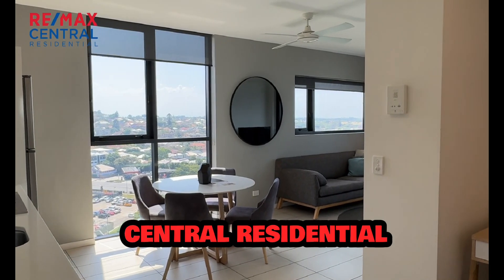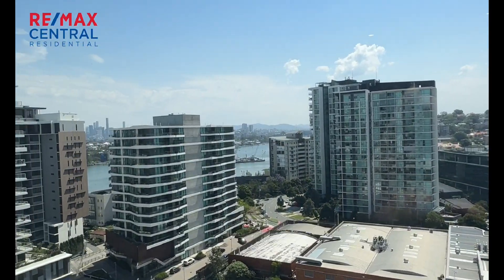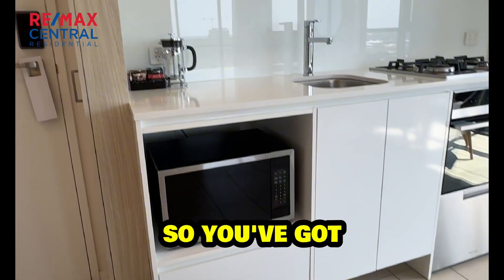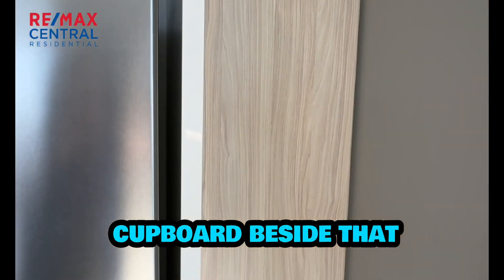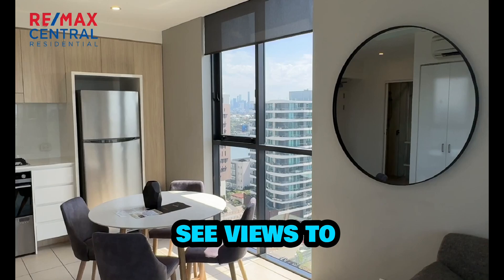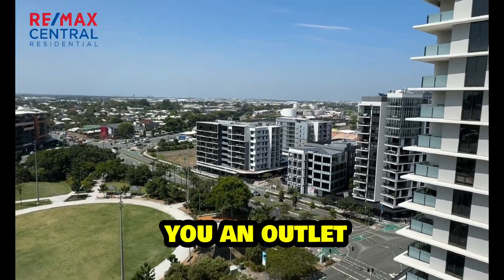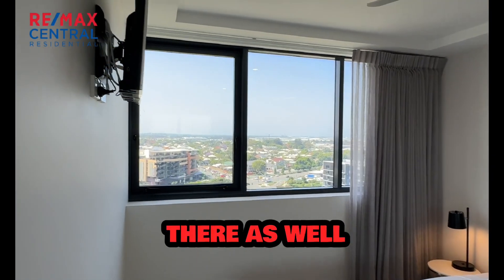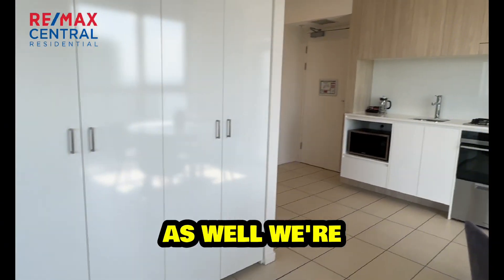FOR SALE - 1x1x1 - Alcyone Apartments - Hamilton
CORNER APARTMENT - LEVEL 13

1 bedroom, 1 bathroom, 1 basement carpark

Located on level 13, and boasting extensive views from every room, you will appreciate the breezes, views and modern feel of this stunning apartment that offers you low maintenance living within a secure and very convenient location!

Currently in the letting pool, that lease can be renewed or you can choose to move in and call it home at a time that suits you!

Our seller is motivated and has asked us to encourage offers from serious buyers.

PLEASE NOTE: Full walk through video and 3D tours are available on this home for you to view online.

- Corner apartment with only one direct neighbour
- 1 oversize bedroom with mirror door built in robes
- 1 modern bathroom
- Open plan living and dining
- Modern, fully equipped kitchen
- Internal laundry
- Split system air-conditioning
- Secure complex with intercom access
- 1 exclusively allocated basement car space
- Quality fixtures and fittings throughout
- Rent through hotel pool or live in options available
- Resort style outdoor facilities including a communal BBQ and pool area on Level 3, including a gym.
- Short stroll to the river walk, city cat terminal
- Located within the Portside shopping precinct and cinemas

The living space within the apartment is comfortable and combined with a well appointed  kitchen with ample storage options.

This area flows to the outdoor balcony through stacking glass sliders, and enjoys cooling breezes and magnificent views across Brisbane (there’s even a City and river view looking back from the kitchen area!)

The bathroom is located off the main area, nearby the bedroom and includes a large walk in shower with full glass shower screen, feature vanity and toilet.

There is also a laundry space behind cupboard doors within the bathroom and lots of handy storage cupboards.

Size is everything when it comes to the bedroom, it’s a great size and features a wall of  mirror door built ins, split system air-conditioner, and a ceiling fan.

The apartment also includes access to the outdoor entertainment facilities within the complex including large swimming pool, communal BBQ area and gymnasium.

Convenient features of the location include:

- 6 kilometres to Brisbane CBD
- 5 kilometres to Brisbane's international and domestic airports.
- Minutes walk to historic Eagle Farm Racecourse.
- Walk to Racecourse Road's famous cafés and boutiques
- 3 leading edge fitness centres and gyms.
- Medical Centre and Dental Surgery.
- Opposite lush parklands, sports fields and children's playgrounds.
- Neighbouring the Royal Queensland Golf Course.
- Easy walk to two CityCat Terminals - Bretts Wharf and Northshore Hamilton.
- Situated between Queensland's two largest employment and technology hubs - the Brisbane CBD and Australia Trade Coast - and neighbouring KSD1 and Brisbane Technology Park.
- Your choice of major supermarkets - Woolworths, Coles and IGA - all within a few minutes walk

Size is everything when it comes to the bedroom, there is a large bed in the room, a wall of  mirror door built ins, split system air-conditioner, ceiling fan and a TV on the wall.

The fully furnished and fully self contained apartment also includes access to the outdoor entertainment facilities within the complex including large swimming pool, communal BBQ area and gymnasium.

• 6 kilometres to Brisbane CBD
• 5 kilometres to Brisbane's international and domestic airports.
• 3 leading edge fitness centres and gyms.